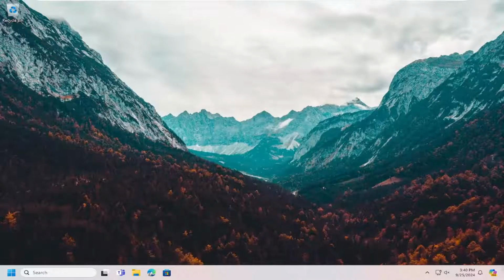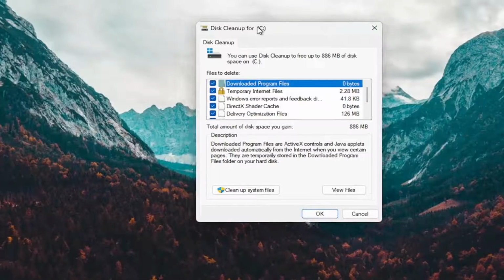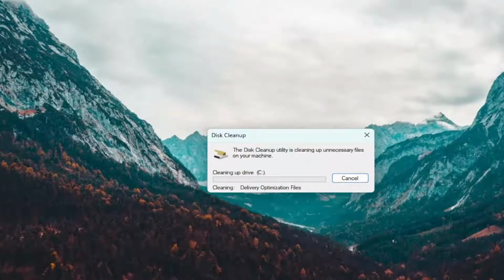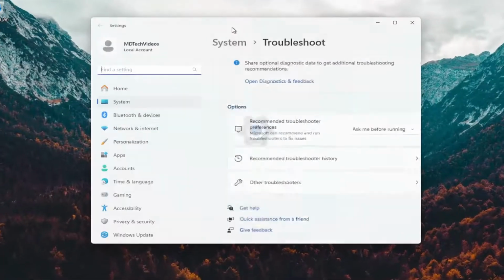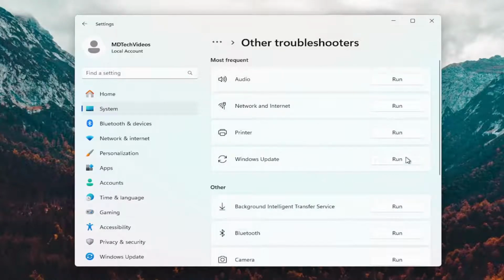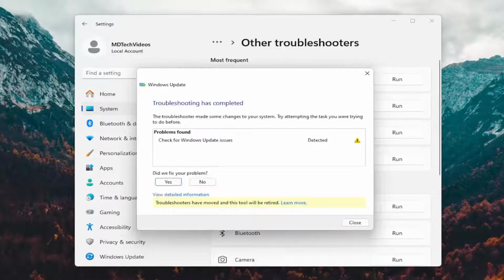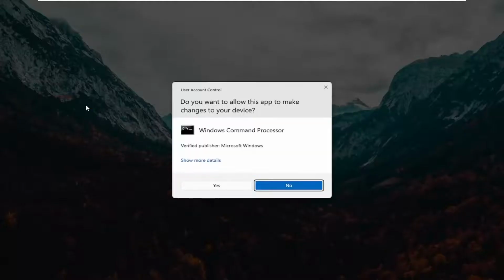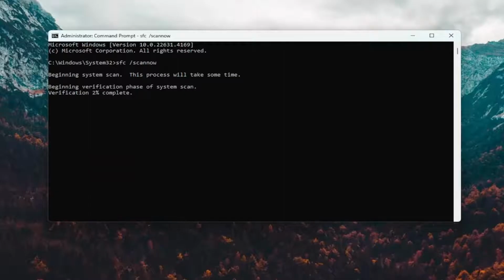How to Fix KB5025211 Failed to Install Error in Windows 10/11 [Solution]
KB5025211 was released on April 11, 2023, for Windows 10. It includes improvements to the service stack, which manages the Windows update process. However, during the performance enhancement, some users encountered errors while installing this update. The primary cause of this issue is often corrupted update files. Newly updated files may become corrupted, leading to installation failures. Additional causes can include conflicting software or outdated hardware.

Issues addressed in this tutorial:
fix kb5025211 failed to install error in windows
windows 11 installation has failed fix
windows 11 installation has failed no error code
failed to install the following update with error 0x800f0922
how to fix windows 11 installation has failed
windows failed to install the following update with error 0x800f0985
kb failed to install
install error - 0x800f0922 windows 11
install error - 0x800f020b windows 11
download error - 0x800f0905
windows failed to install update error 0x800f0922